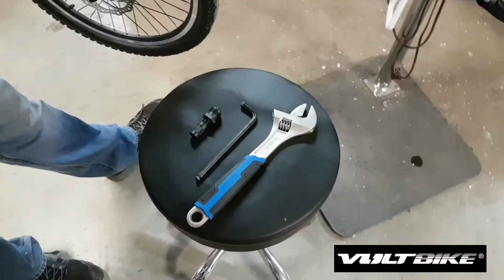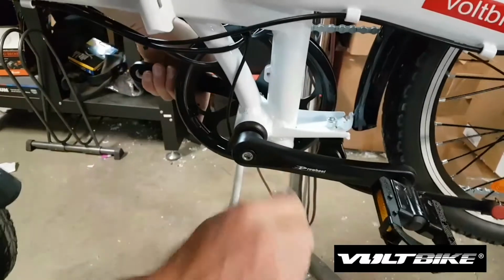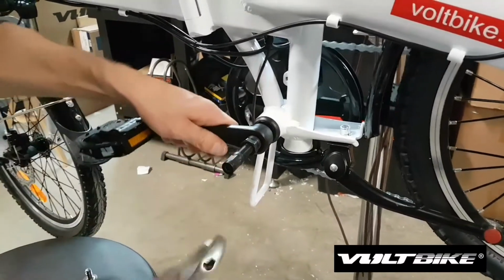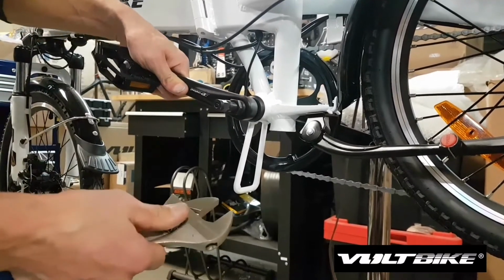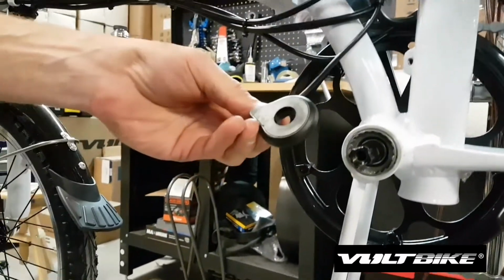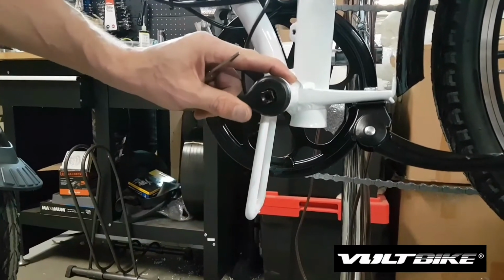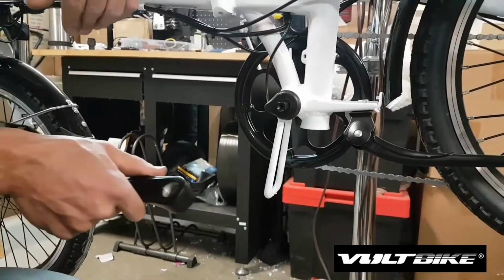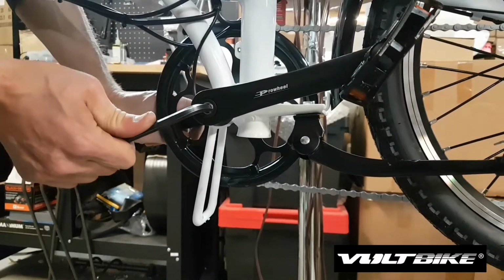Voltbike Urban Pedal Assist Not Working Fix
How to fix pedal assist malfunctioning on VoltBike Urban